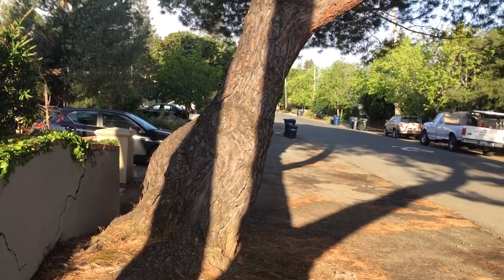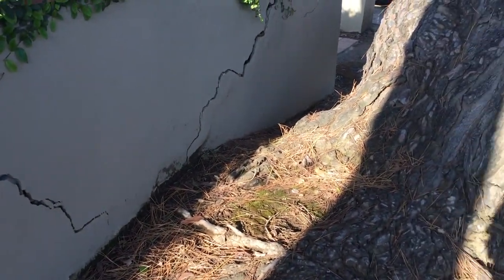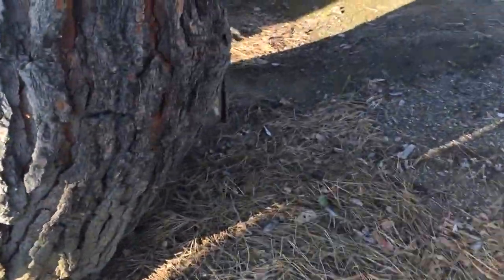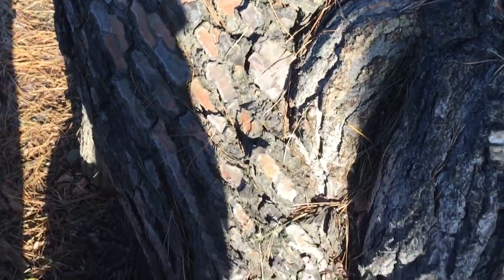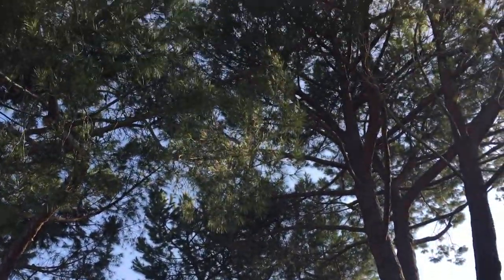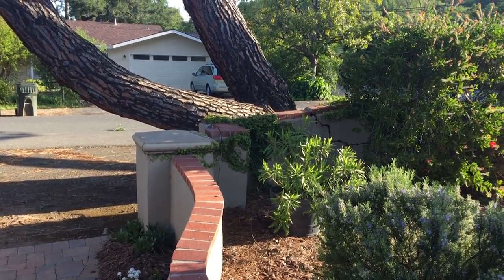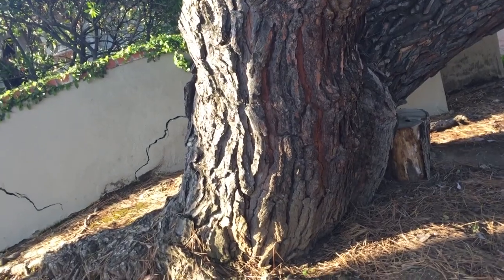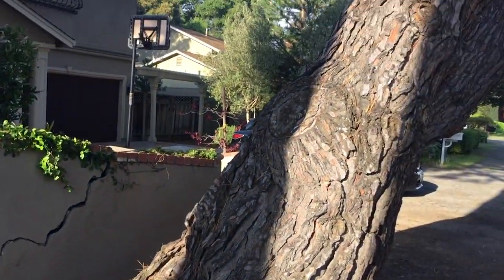Stone Pine FAILING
This tree seems to be going down! 3 years ago, the wall was repaired. When will it fall? Good question!